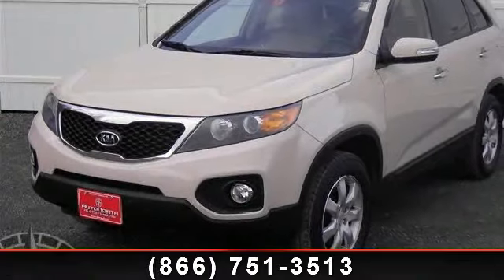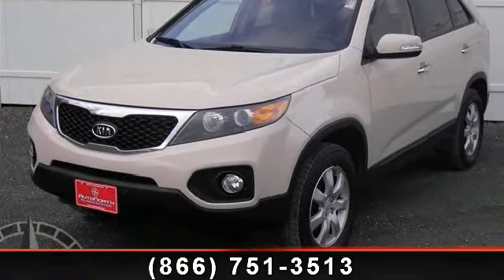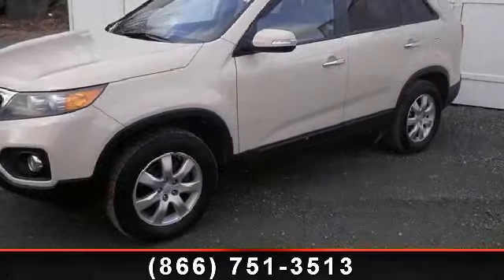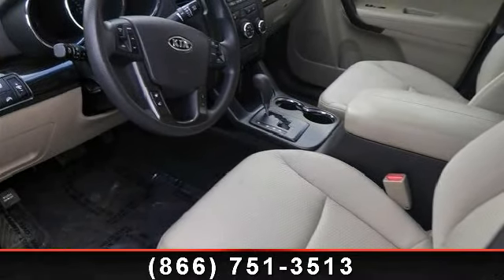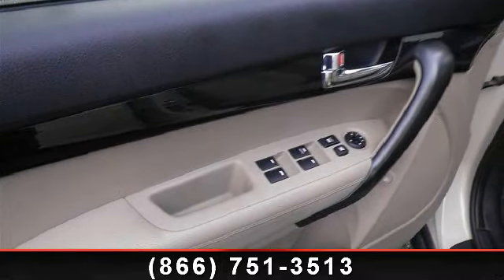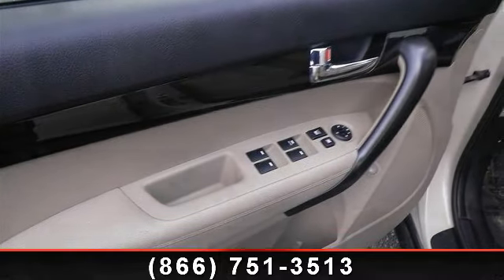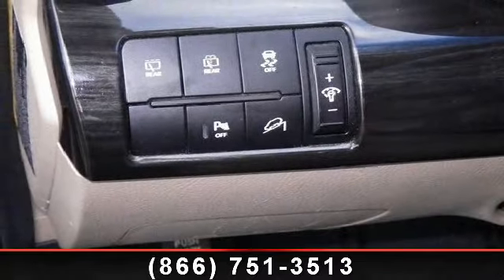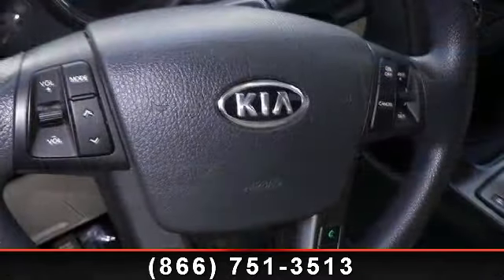2011 Kia Sorento - AutoNorth Pre-owned Superstore Inc - Gor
Safety Features Include: ABS, Traction control, Curtain airbags, Passenger Airbag, Stability control...NICELY EQUIPPED: Bluetooth, Power locks, Cruise control, Audio controls on steering wheel, 175 hp horsepower. This 2011 Kia Sorento has 48,654 miles and comes with our unrivaled 3 month, 3,000 mile limited powertrain warranty! In addition, every vehicle sold at AutoNorth comes with our EXCLUSIVE Roadside Care Plan, offering you a full 3 years of worry-free driving!